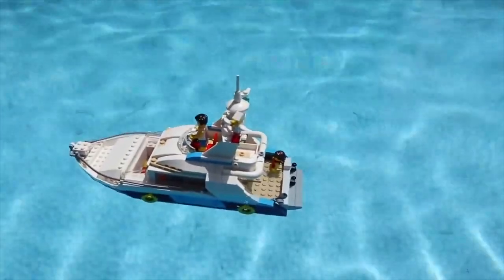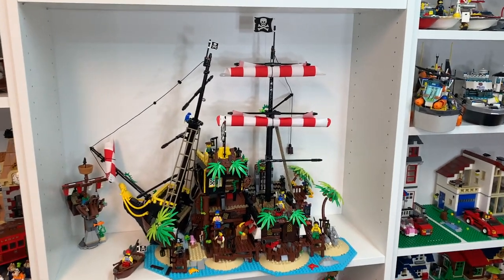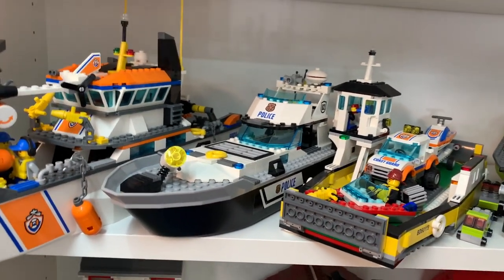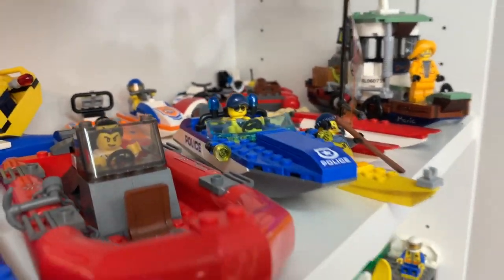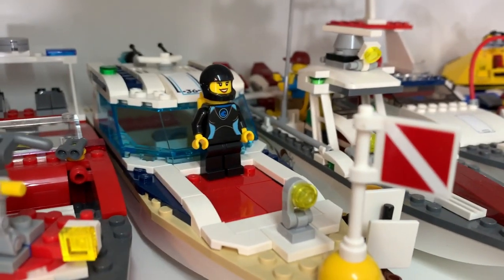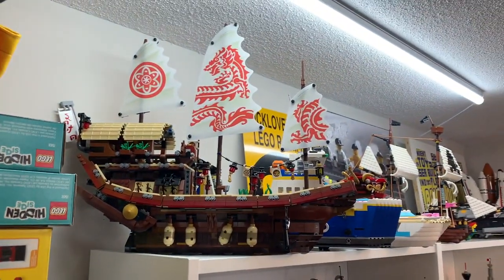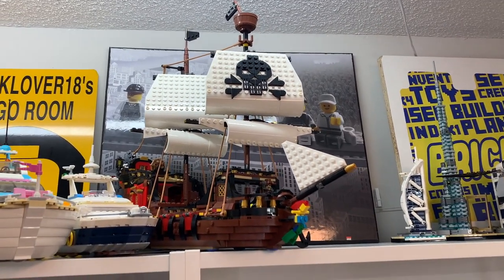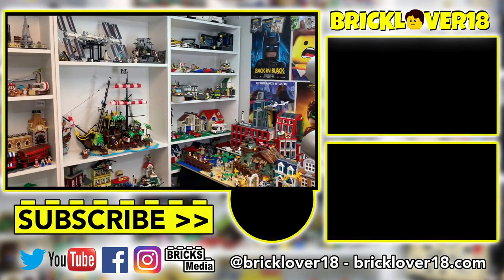DO THESE LEGO BOATS FLOAT? - LEGO Boat Collection Tour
You all know how much I love testing out LEGO boats to see if they will float, so today, in preparation for my next 'Will it Float' video, I am giving you a tour of my LEGO boat collection!